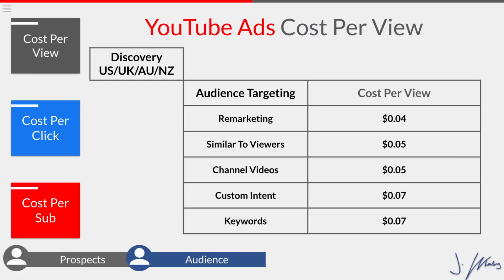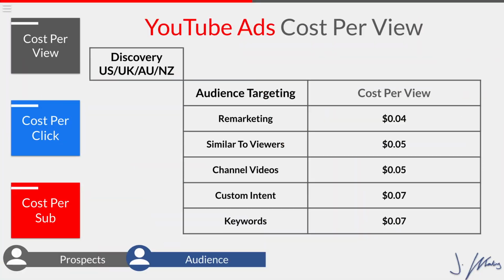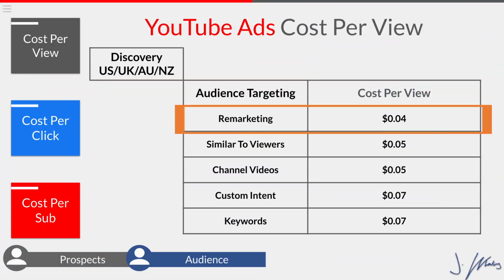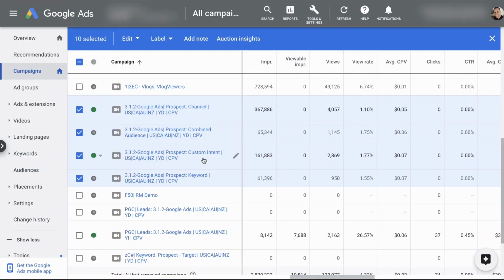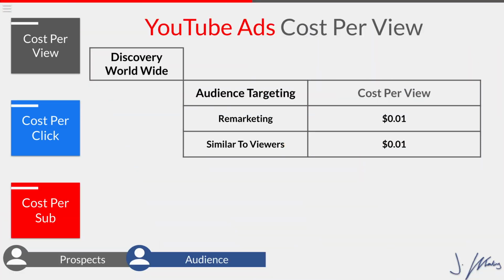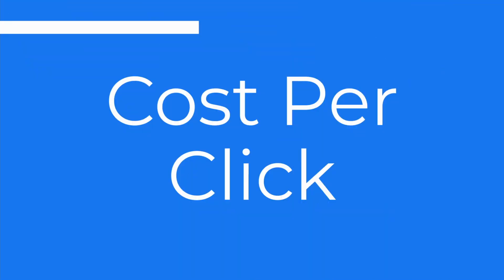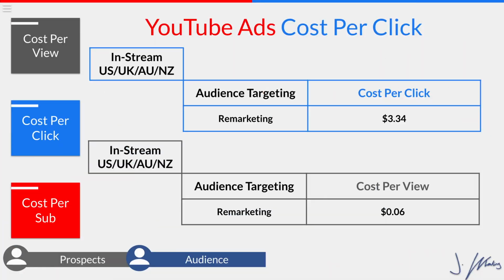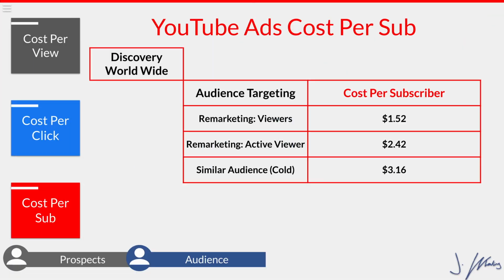The Real Cost Of Running A YouTube Ads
Stop trying to get $01.0 views - this is the sad truth of YouTube ads and if you want to get more subscribers, views, and even make some sales, you need to see this. This is what it will actually cost you to get the results you want.

📔 Table of Contents:
0:00 - Intro
0:26 - Cost Per View
3:57 - Cost Per Click
5:11 - Cost Per Subscriber
7:12 - Outro

The Real Cost Of Running A YouTube Ads [2022]

YouTube Ads can be a great way to grow your YouTube Channel. But it's not cheap- and the costs keep going up! In this video you will discover the real YouTube Ads Costs, and what you should consider when deciding if it's worth spending on ads for your channel. In this YouTube ads for beginners tutorial we’re going to discuss with you how much do YouTube ads cost as well as how to run cheap YouTube ads.

Nowadays, advertising is a large part of what makes up the online world. But there’s one platform that seems to be the most difficult for advertisers: YouTube. Understanding how much it will cost and why can help you make better decisions when it comes time to advertise your business! Whether you’re growing your channel or driving leads and sales - you need to know the truth about how much YouTube ads really cost.

YouTube Ads Costs can vary depending on your goals, audience size and other factors. Now for the cost per view there are a few different types of campaigns and costs to look at. So here’s a breakdown of what you should be paying on average by targeting type for Discovery ads. All of these campaigns are Discovery. Aside from the Cost per view, you will also see a breakdown of the cost per click and the cost per subscriber.

YouTube follows a cost-per-click and cost-per-view pricing model, which is similar to its parent company, Google. This pricing model means your YouTube advertising rates depend on user actions. You will be charged if someone watches the entirety of your ad or clicks on your ad, for example. The type of ad you design will determine whether you pay for views or clicks. Therefore it is impossible to say how much YouTube Ads Costs definitively.

Watch the full video if you are looking to add YouTube ads to your marketing strategy, but you keep wondering ""how much money does it really cost to run YouTube ads?